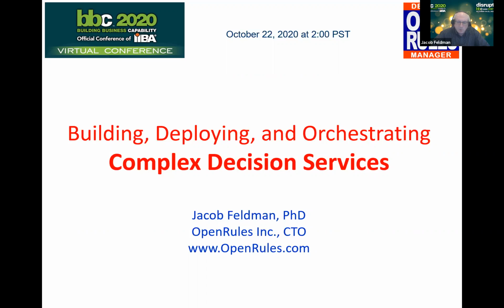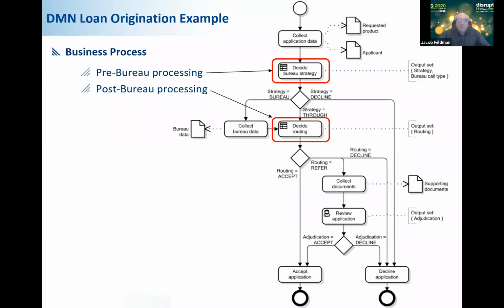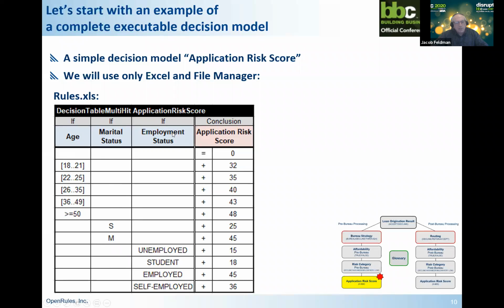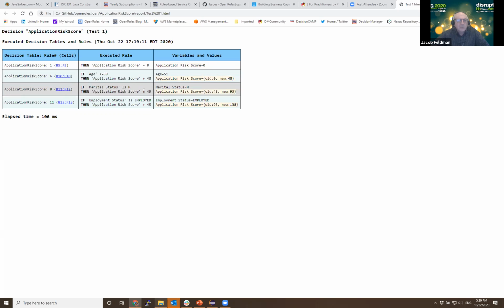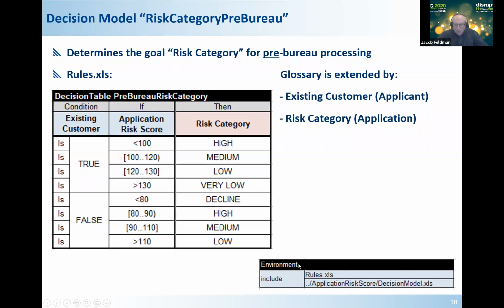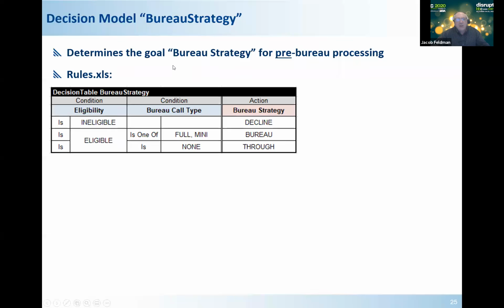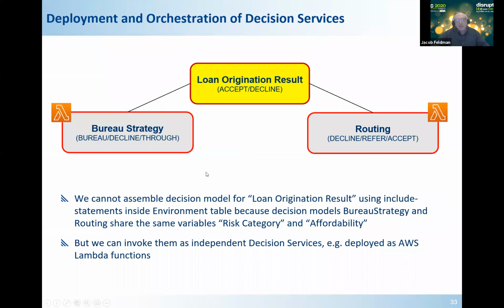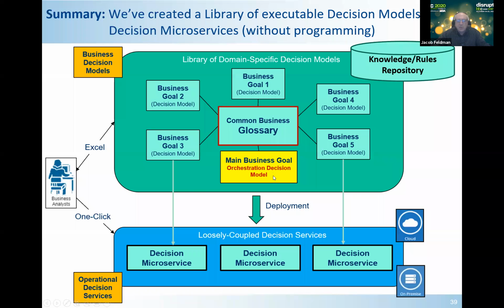Building, Deploying, and Orchestrating Complex Decision Services - presented at BBC-2020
This video explains how to Build, Deploy, and Orchestrate Complex Decision Services using OpenRules Decision Modeler It was presented at the Building Business Capability Conference (BBC-2020) on Oct. 22, 2020.
The working library with these decision models is available for free downloads